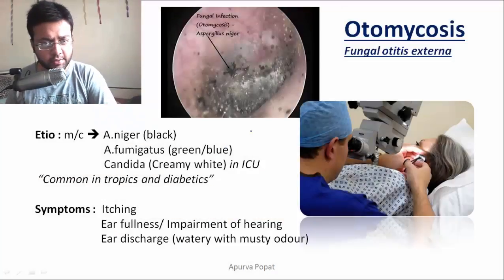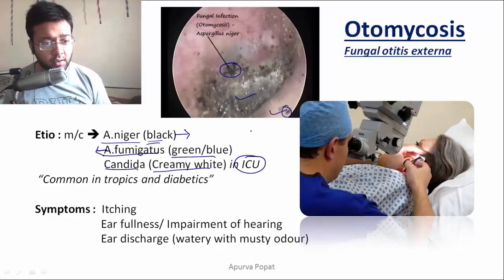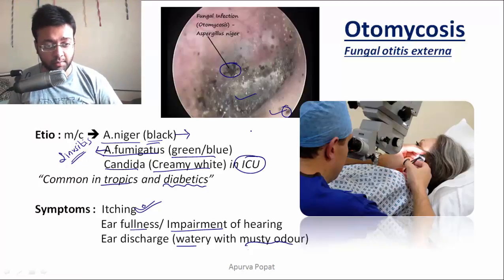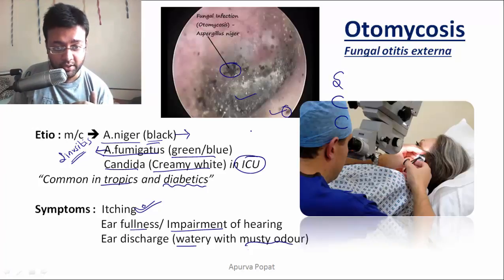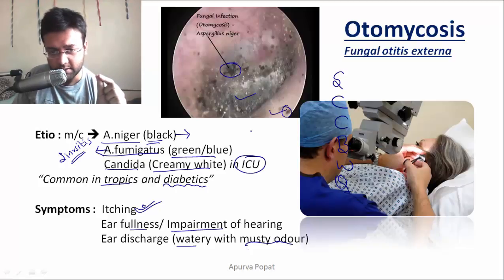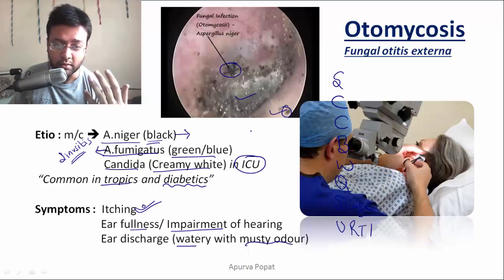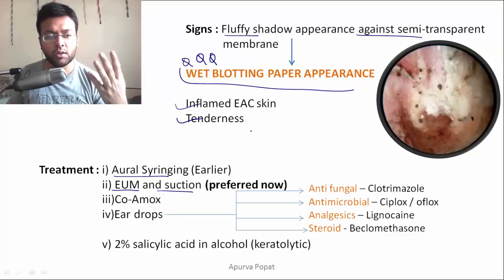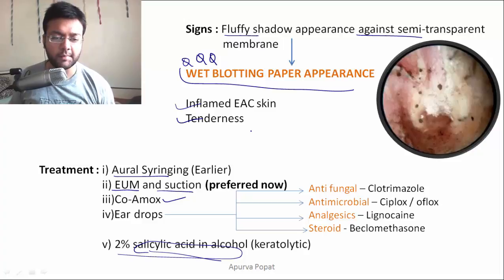Otomycosis | Ear Nose Throat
Fungal infection of ear.